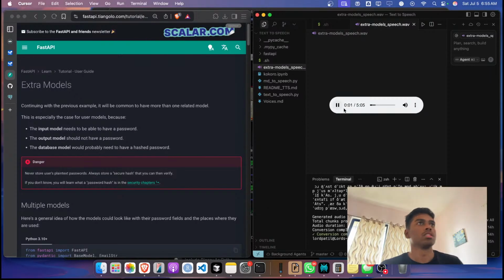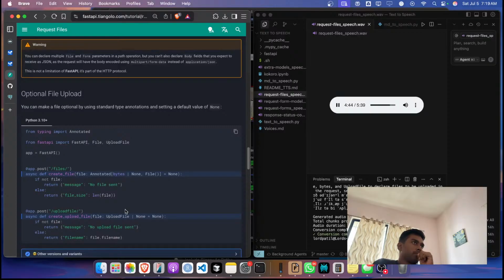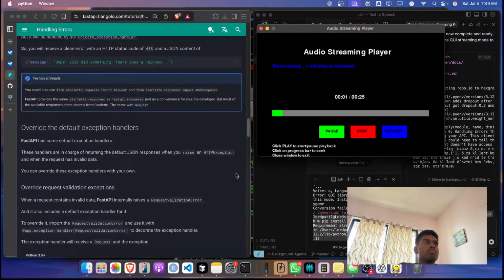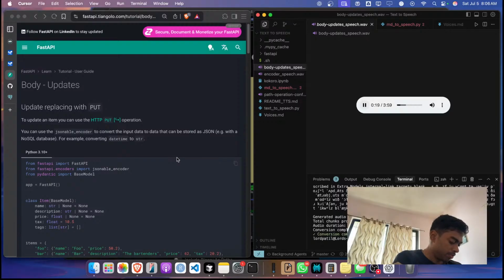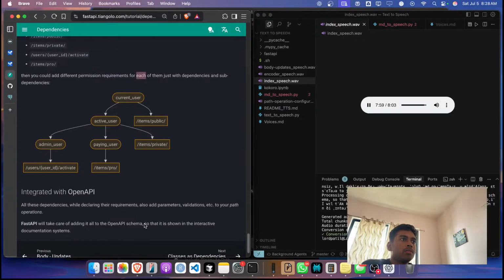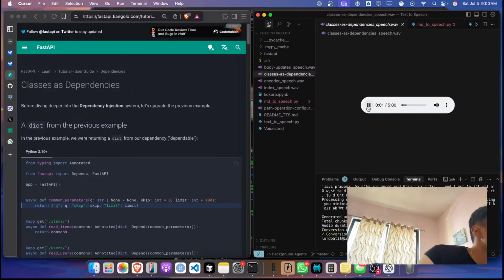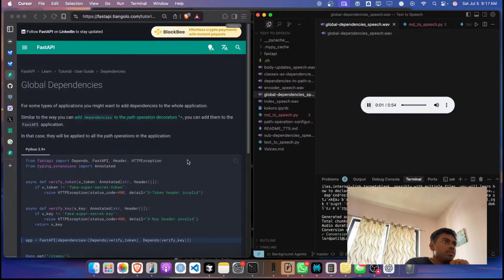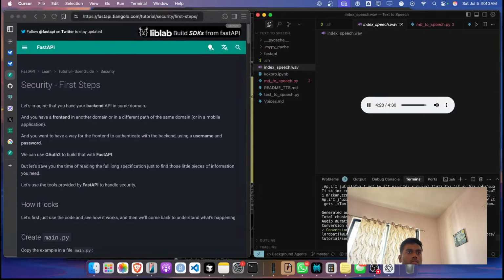Morning FastAPI, part 4